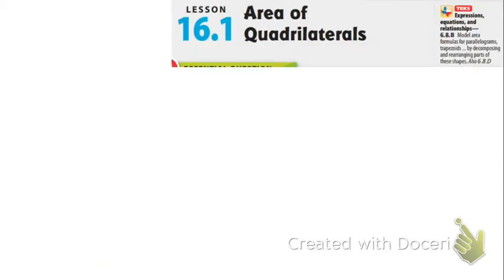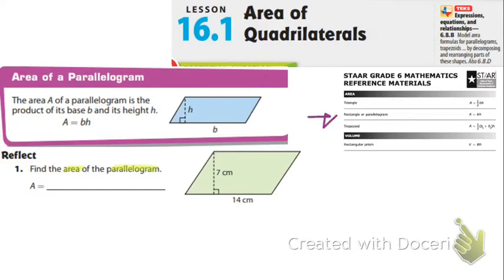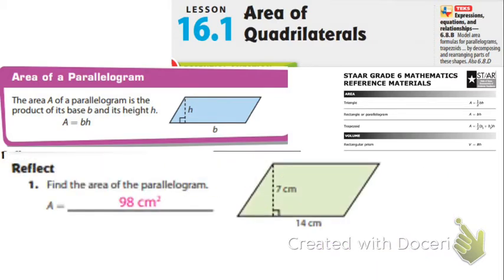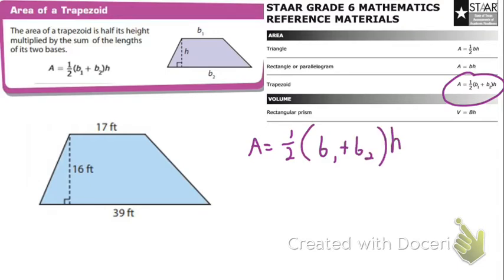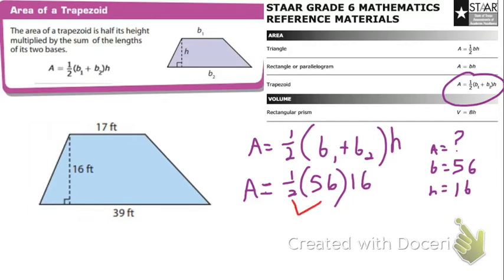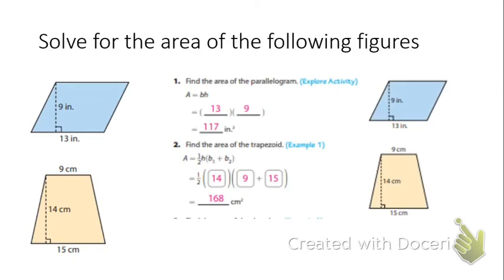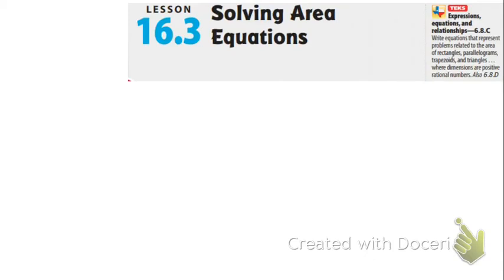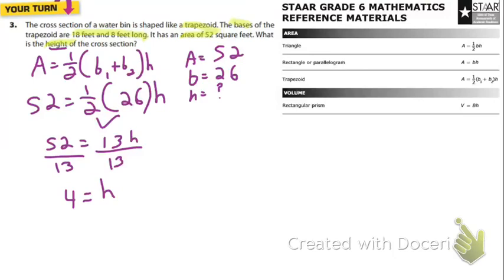Lesson 16-1 to lesson 16-3 review